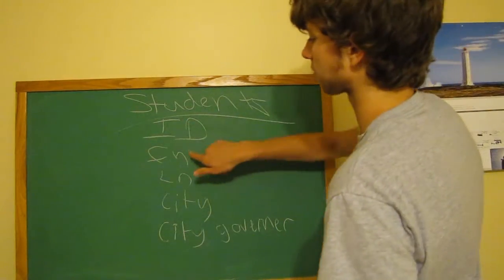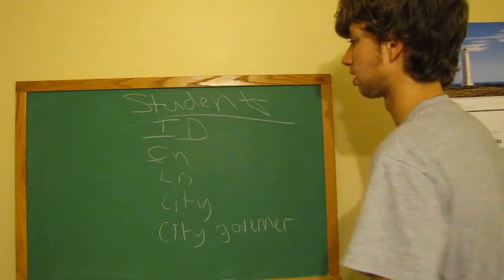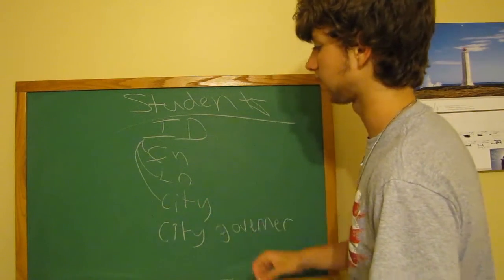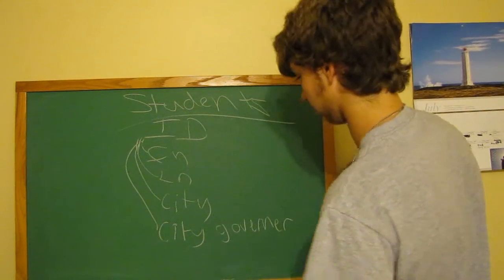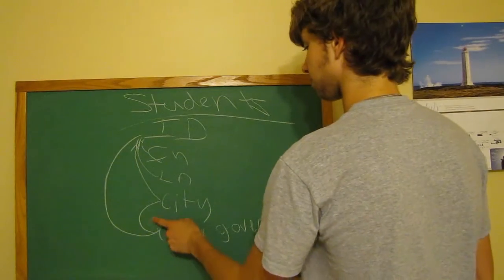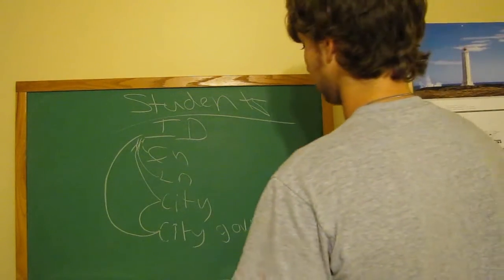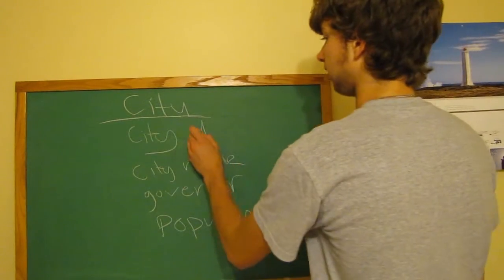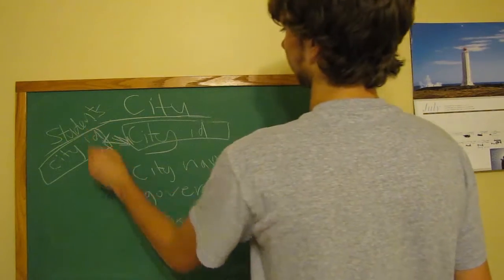Database Design and Normalization 15 - 3nf (Third Normal Form)